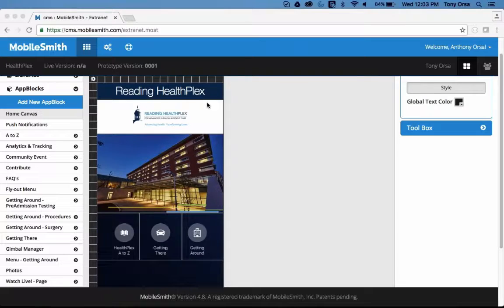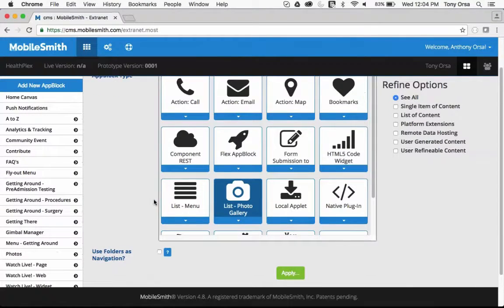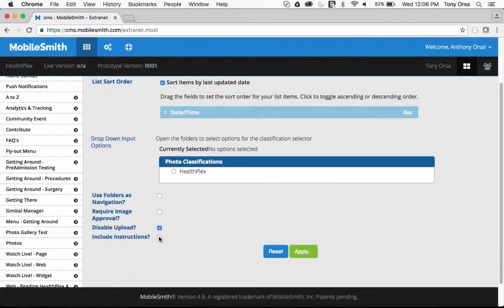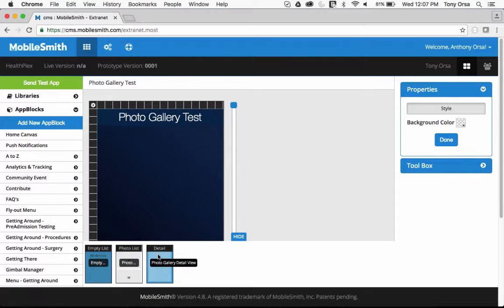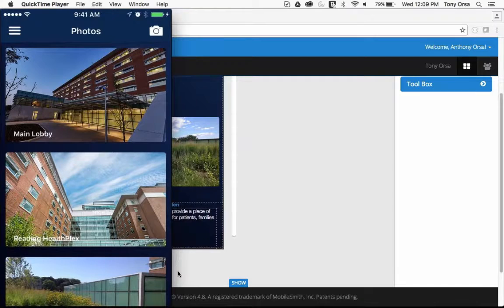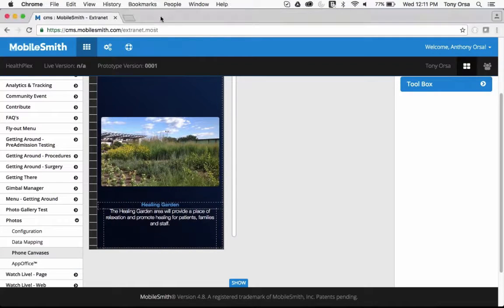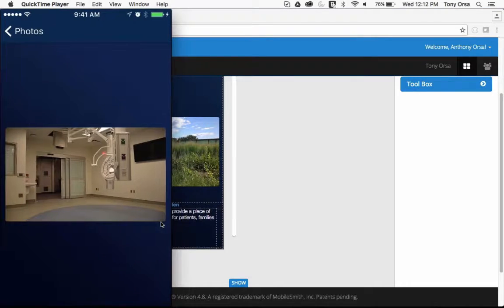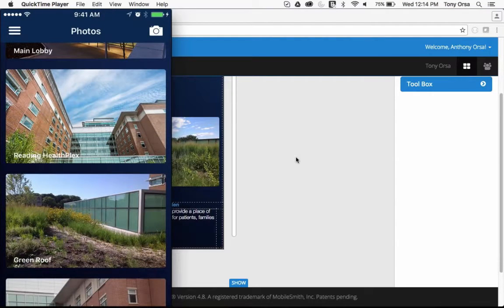Photo Gallery AppBlock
In this video, we'll cover how to set up a Photo Gallery AppBlock.